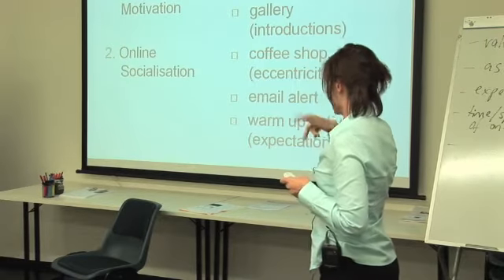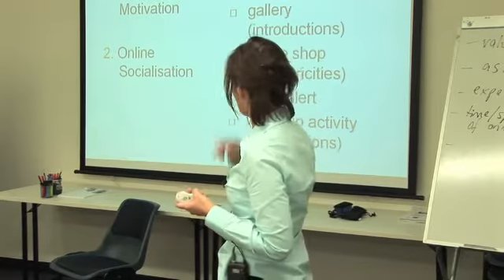04 UNILT Sophie Di corpo Presentation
UNILT UNSW Learning and Teaching Sophie Di corpo Engaging postgraduate students online